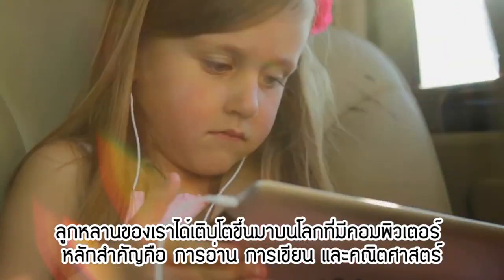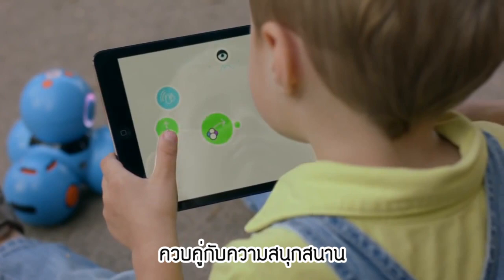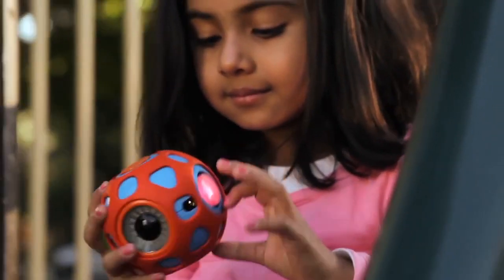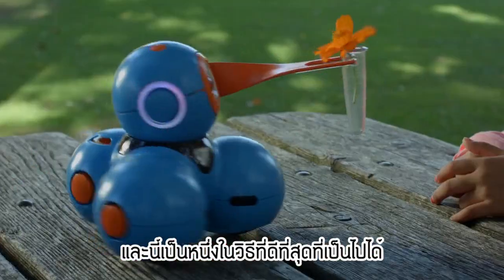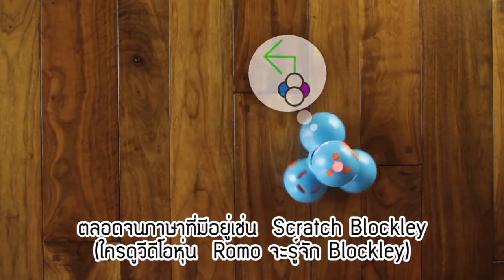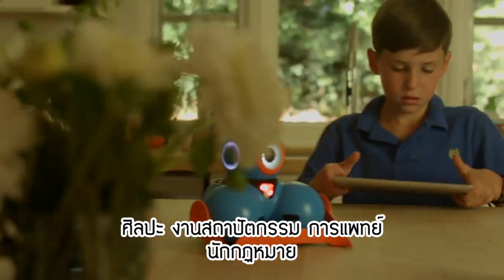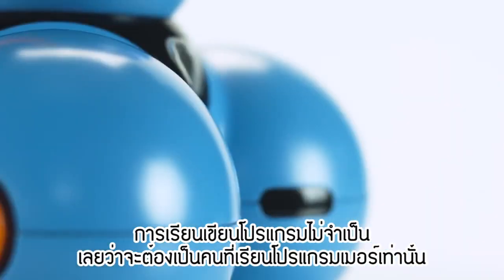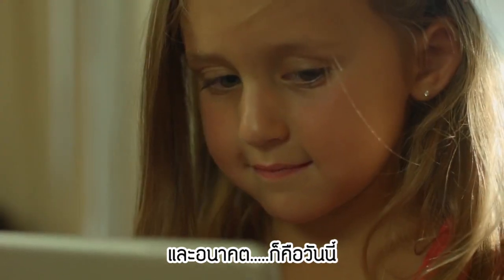Bo&Yana หุ่นยนตร์เพื่อการเรียนรู้ [Sub-thai]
Bo เป็นนักสำรวจ BO เป็นหุ่นขี้เล่นและอยากรู้อยากเห็น Bo รักไปในการผจญภัยและหาเพื่อนใหม่ ในขณะที่เพื่อนเล่นด้วยกัน Bo จะได้เรียนรู้ทักษะใหม่และกลายเป็นหุ่นยนต์ที่มีความสามารถมากขึ้น

Yana เป็นนักเล่า Yanaเป็นหุ่นคนฉลาด  มีความคิดสร้างสรรค์และเต็มไปด้วยความฝัน Yana สามารถสร้างความประหลาดใจและความบันเทิงให้เพื่อนๆได้อีกด้วย